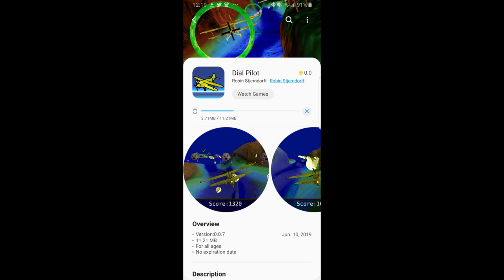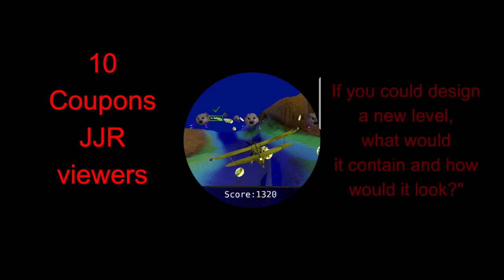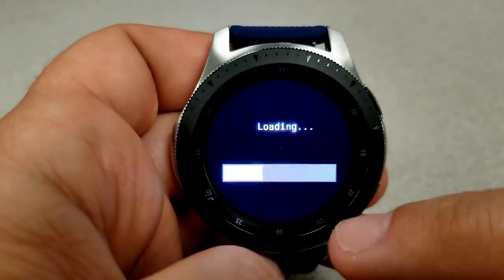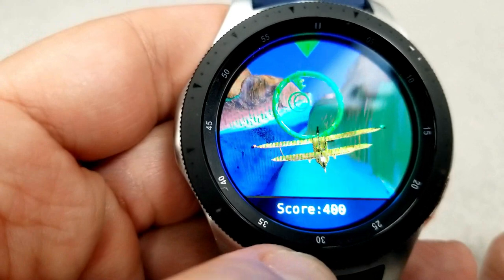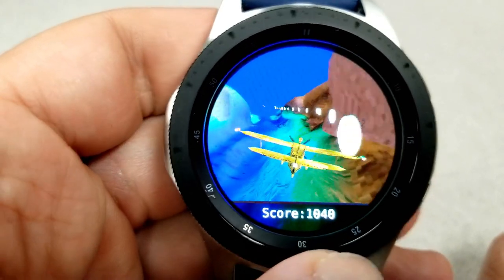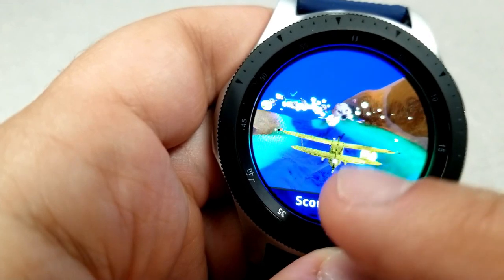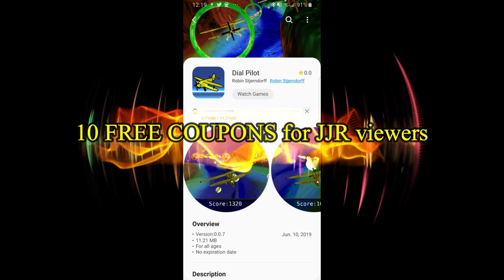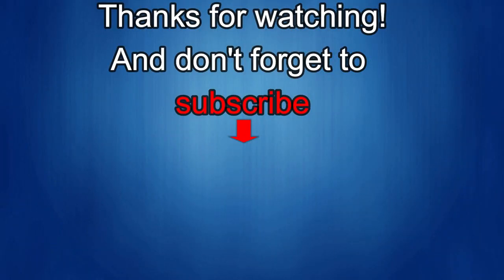Samsung Galaxy Watch/Gear Dial Pilot Game - 10 Coupons to Giveaway! - Jibber Jab Reviews!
Samsung Watchfaces
Smartwatch